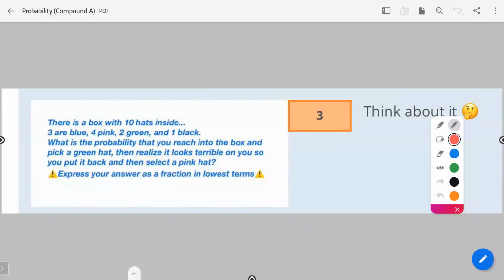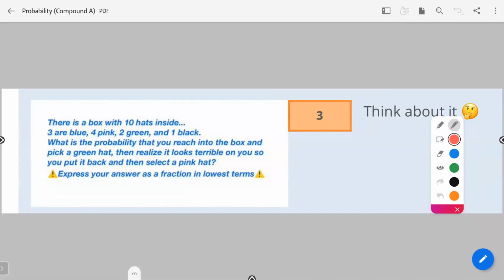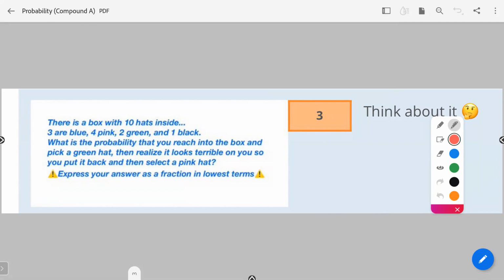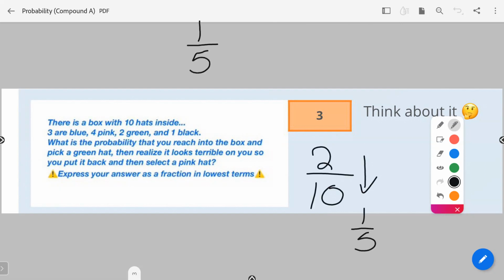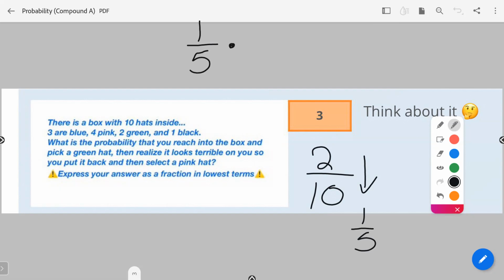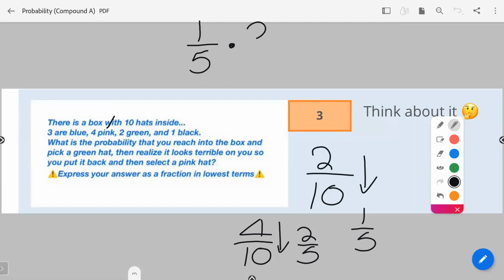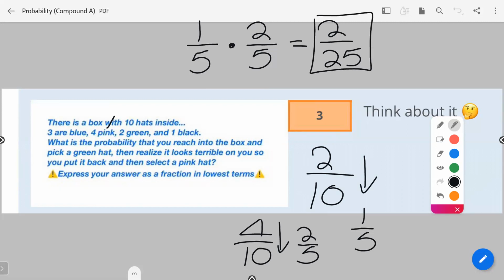Multiple Event Probability B (With Replacement)